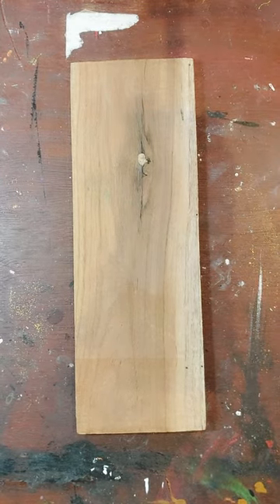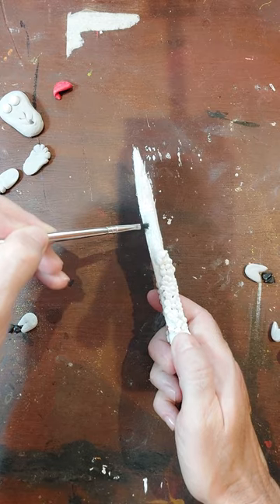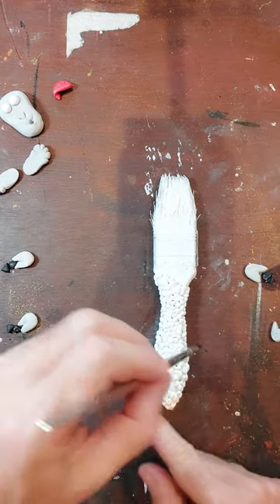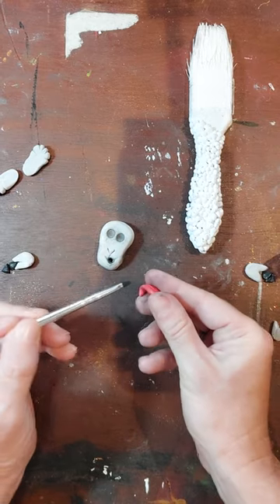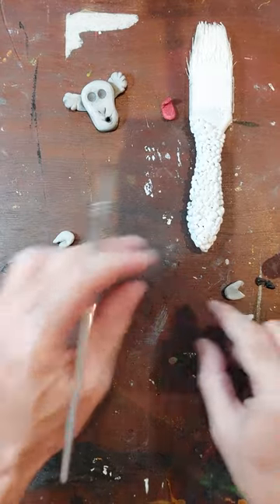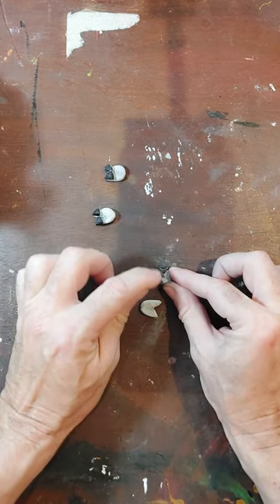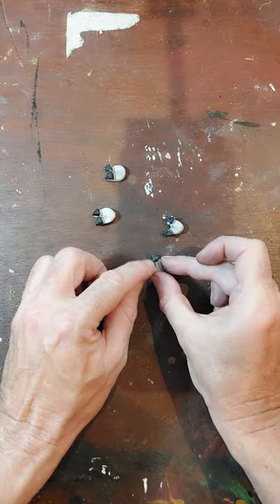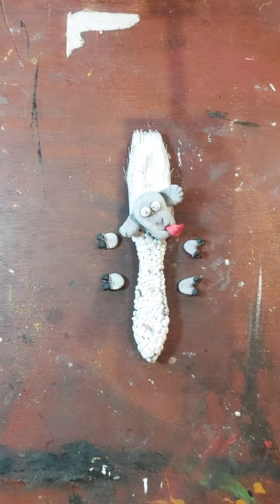MAKE A SHEEP PAINTBRUSH-SHADING HOW TO PART 4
HOW TO MAKE A SHEEP PAINTBRUSH-SHADING PART 4

LEARN HOW TO MAKE STEP BY STEP A SHEEP FROM AN OLD USED PAINTBRUSH